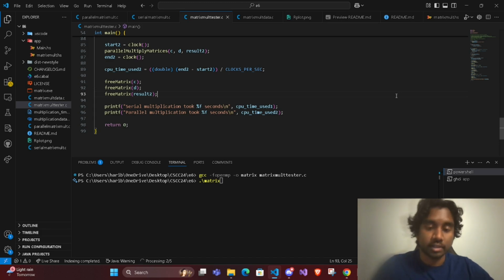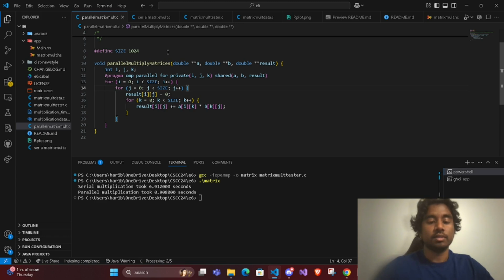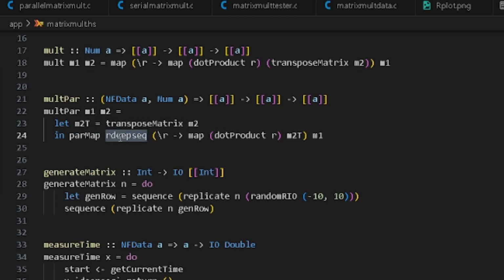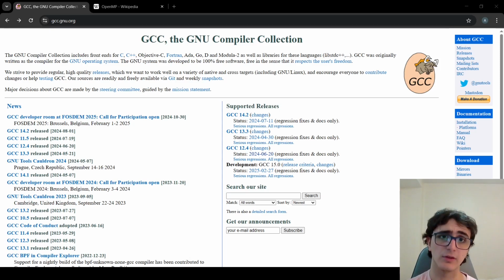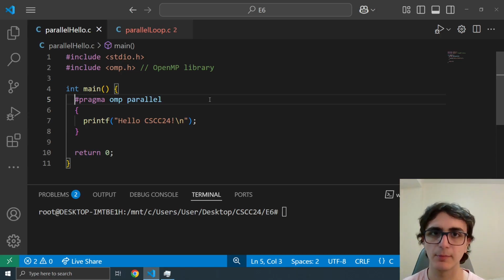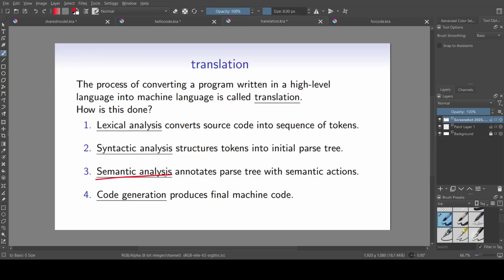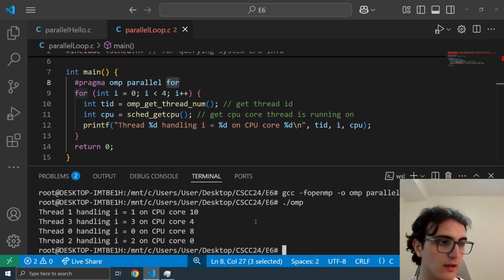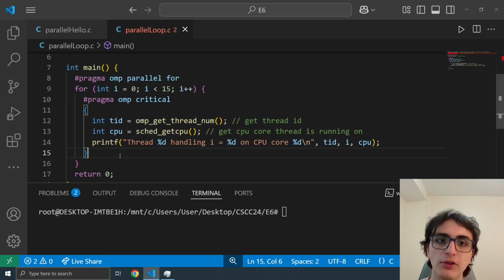Parallel Programming | CSCC24 E6